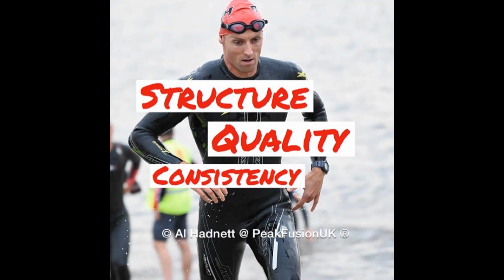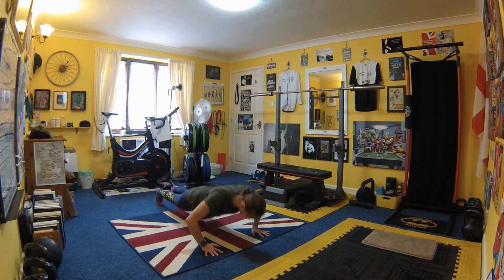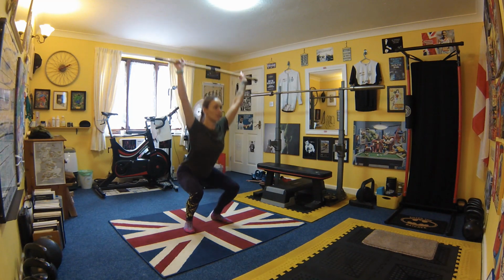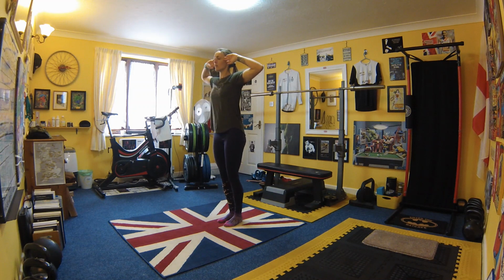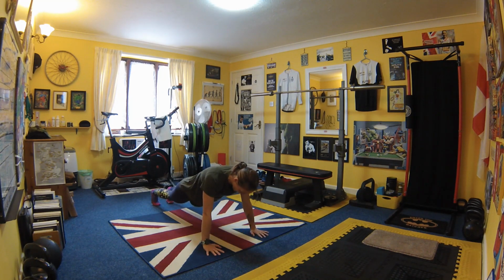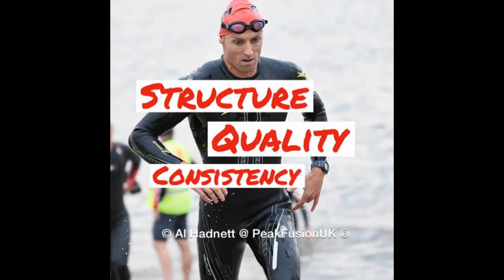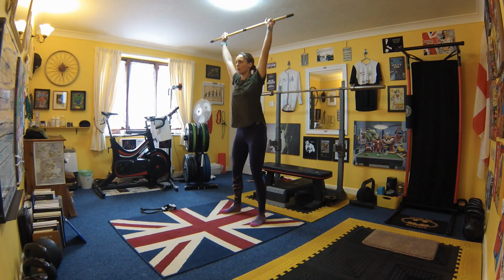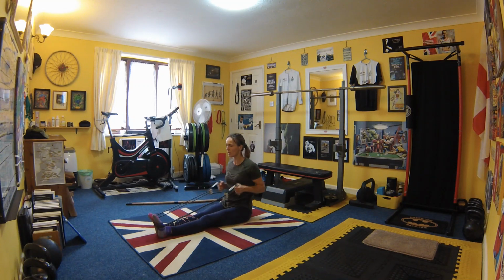Total Body Workout: The Dose-circuit!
Balanced Bodyweight Dose-circuit.

*For All Abilities*

Want to get Awesome total-body conditioning, at home and with minimal equipment, ensuring you not only elevate the heart rate but also target/strengthen/tone all major muscles, muscle groups, and develop your muscular coordination (motor patterns) at the same time? Want a way to workout simply, that is trackable and shows your progress for added motivation? Look no further! I have the answer...

All the following basic exercises/movement patterns in the dosecircuit are fundamental to human activities of daily living, with great transferability to most strength routines and sport

1. Squat
2. Lunge
3. Press
4. Pull

Before embarking on the continuous dosecircuit the participant must first execute a simple test, in order to then be able to set the correct amount of repetitions for each same exercise during the workout. The test involves doing the maximum number of good quality repetitions in a single minute on each of the exercises. You can choose each exercise variant/progression depending on your own ability (e.g. Standard squats or Overhead squats, Forward or Reverse Lunges, etc).

Ensure you warm-up and mobilise before doing so!

The Test

1. Squat variant - Max reps
2. Lunge variant - Max reps
3. Press-Ups - Max reps
4. Chins/Pull/Row - Max reps

Ensure three minutes of recovery in-between each exercise during the test, whilst also making an accurate log of the repetitions performed on each exercise. Once complete, then divide each figure by four (a quarter).
E.g. 32 squats in 1minute would equate to 8 repetitions for the dosecircuit, and so on.

The dosecircuit involves working through the same exercises in the same order, 1-4 with the lower rep-count, consecutively and repeatedly for a set amount of time

Novices/beginners - 5-15mins
Amateurs/good fitness level - 15-20mins
Advanced - 20-30mins

As I said at the start, remember your basic warm-up with some mobility work to ignite the engine, and hydrate where necessary.

After the dosecircuit you can conclude with some additional trunk/core exercises if you wish, and then ensure you cool down and reset the body with some basic mobilisations and relaxation.

Re-test regularly by doing the original test to ensure your allocated reps are always relative to your developing fitness/muscular endurance, and to track how awesome you are!

*Retesting can be done fortnightly for novices who will notice quick improvements if they do this 3-4 times a week, or monthly for more advanced athletes who already do some form of strength training.

You can also monitor your progress by keeping a log of how many rounds you complete in the time you allocate yourself for the dosecircuit, or by how much longer you can keep going if you extend the duration.

I'll get around to posting a video soon, but there are plenty of examples of these basic exercises on my channel and online if required in the meantime.

Train smart, be Awesome!